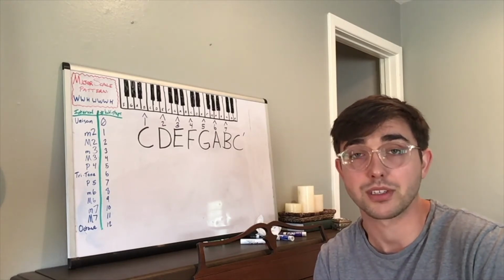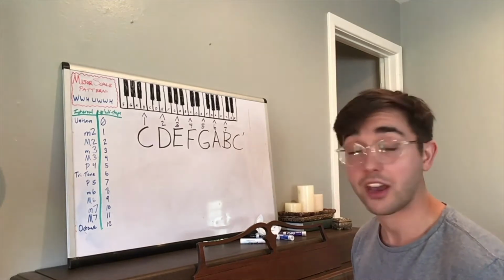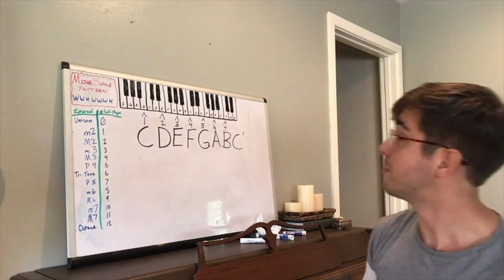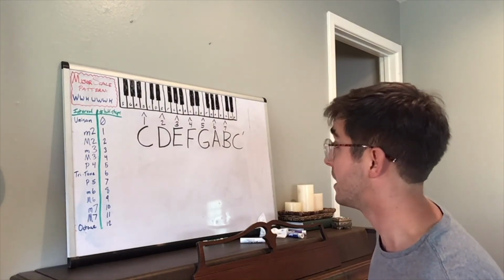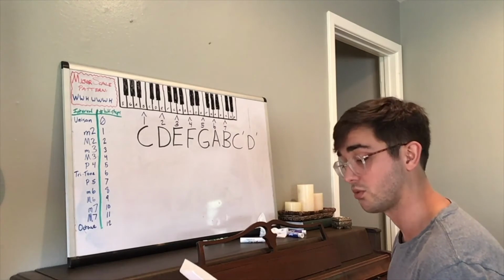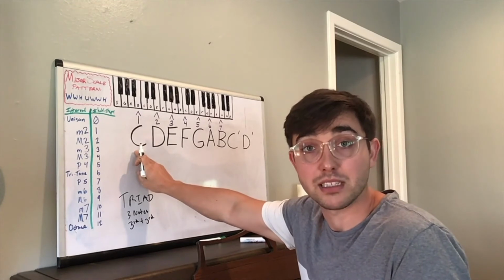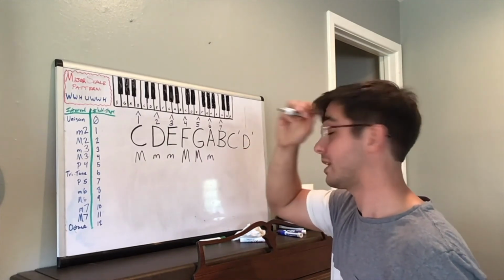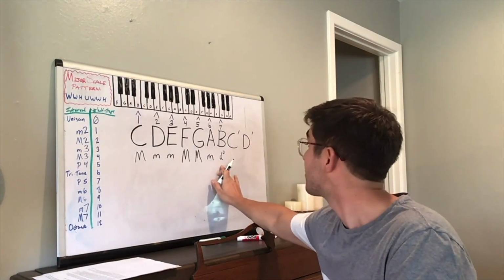Worship Lab CONNECT - Music Theory 101 with Sam Johnson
This session was originally released as part of the 2020 Worship Lab summer music camp for aspiring high-school worship leaders.